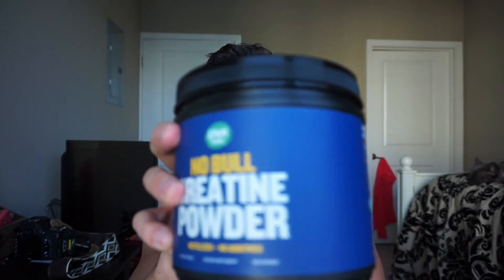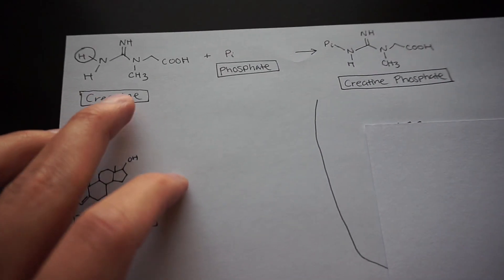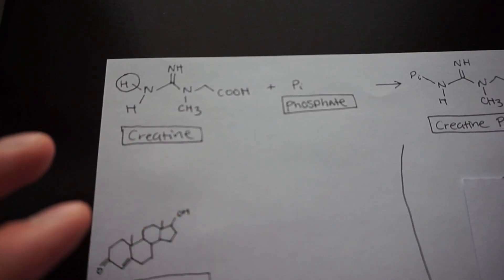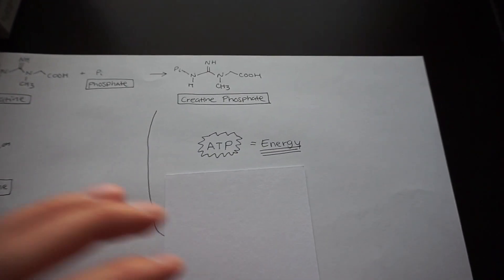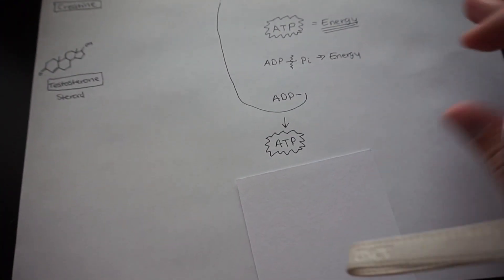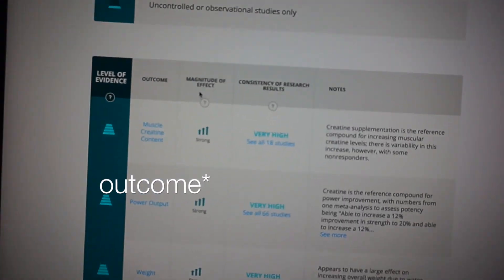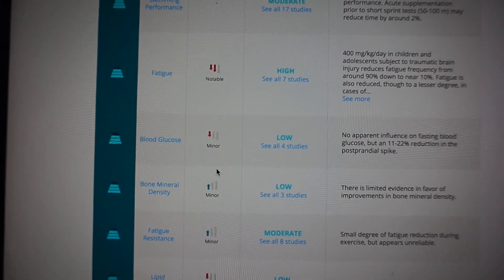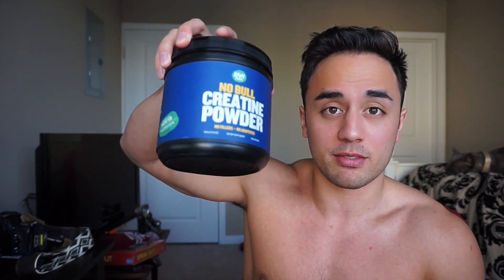Why You NEED to take Creatine | Raw Barrel Creatine Review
To go straight to the science of creatine, click here: 2:21

Hope you all enjoyed today's quick med school update, science explanation, and review on Raw Barrel's creatine!

What other video or review would you like me to make?

Where to buy this product